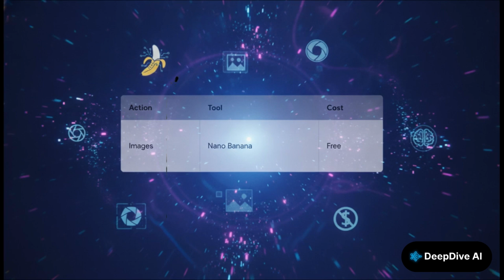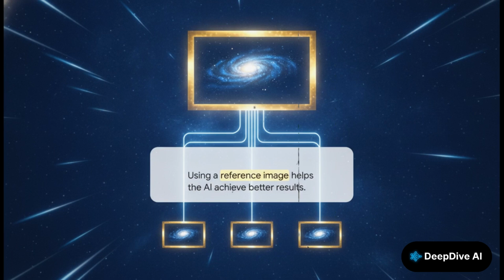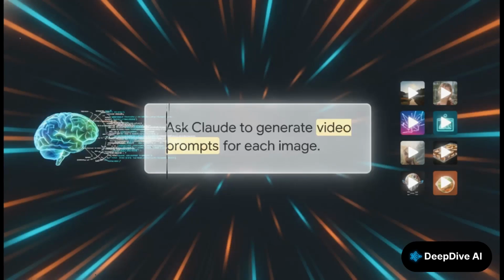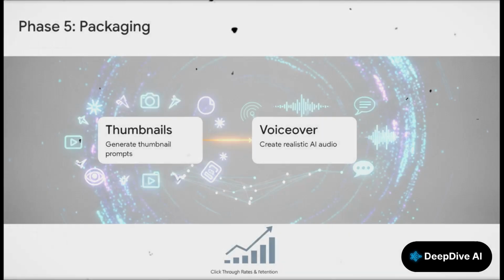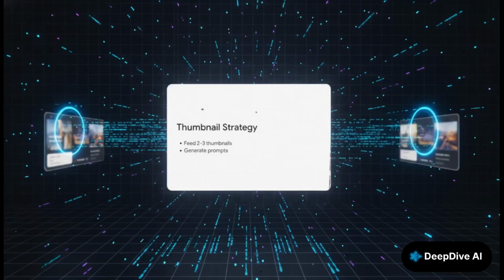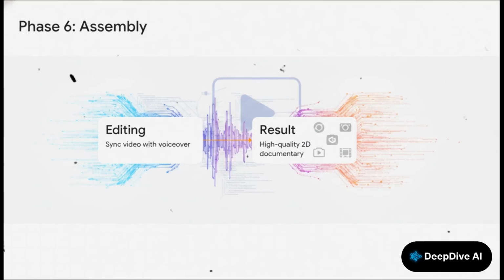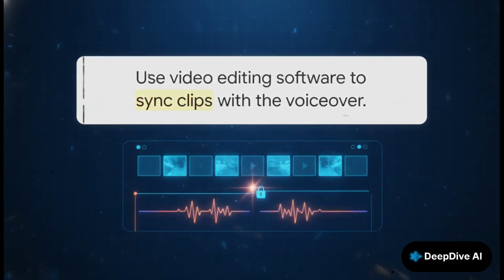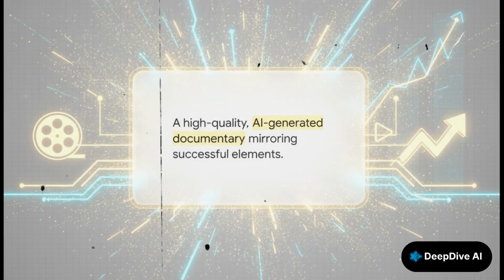Clone Youtube Channel With Free AI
Learn how to clone viral channel success using AI. This six-phase process shows you exactly how to replicate high-performing content.

Building an AI YouTube channel requires a systematic approach to research and production. This guide breaks down the full workflow, from target analysis to final assembly, ensuring you can produce high-quality documentaries without manual filming. Whether you are scaling an existing brand or starting fresh, these steps streamline your entire workflow.

We cover the technical setup needed to clone viral channel structures effectively. You will learn to generate master prompts, analyze competitor screenshots, and use image-to-video tools for professional animation. By mastering this AI video creation framework, you can produce consistent, engaging content that mimics the quality of top-tier creators.

This workflow focuses on the practical application of AI documentary production techniques to save time and increase output. If you are serious about YouTube automation, this video provides the blueprint for building a channel that captures attention.

This guide explains the youtube channel clone process to replicate viral success. Learning how to youtube channel clone effectively involves using artificial intelligence for automation.

The workflow starts with a master prompt in Claude AI to analyze a specific target. You need the channel link and three video transcripts categorized as popular, latest, and high performing. These should be organized in a PDF for accurate analysis of scripting and storytelling patterns.

Claude then generates ten video ideas and a full detailed script following the original style. For visuals, upload three to five video screenshots so Claude can provide image generation prompts. Use Nano Banana to create these high quality images for free.

To animate images, request video prompts from Claude and use Vidu 3.1 through Flow AI for realistic motion. Voiceovers are produced using Eleven Labs, which offers realistic human like voices for cinematic or documentary styles.

Finally, upload thumbnail screenshots for Claude to analyze design and generate thumbnail prompts. The last step is syncing audio and video in any editing software to produce a 2D documentary that mirrors a successful channel.